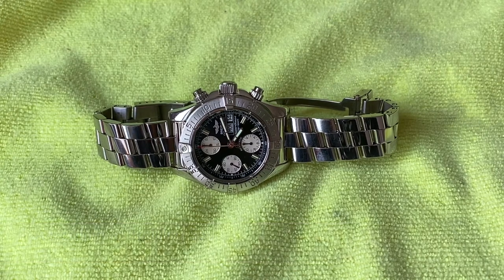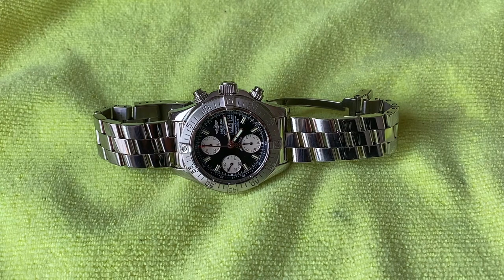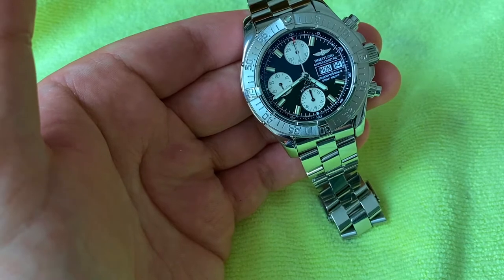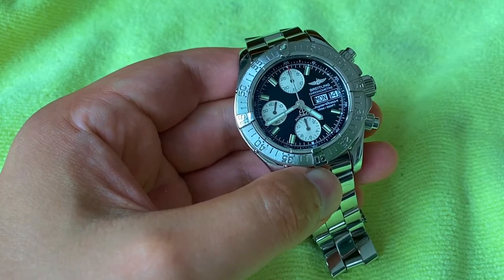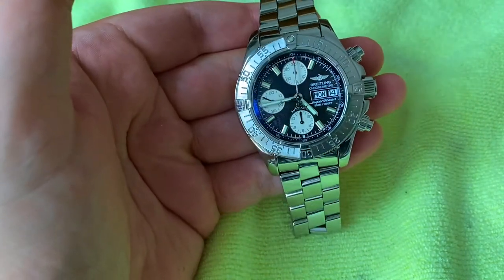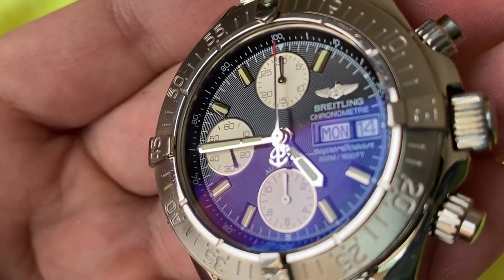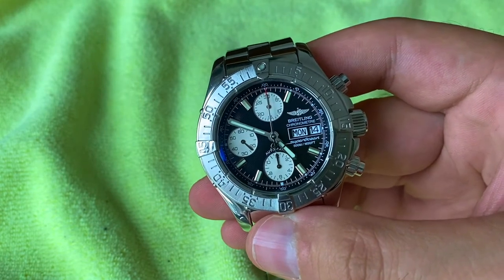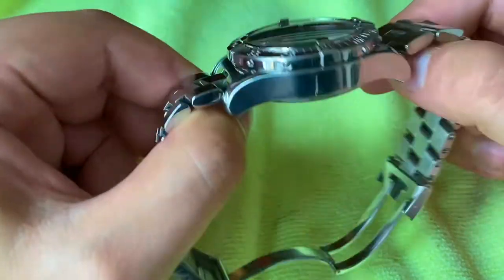Breitling Superocean Chronograph A13340: A Review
Here is a review of one of my favourite watches from my favourite brand. For me, Breitling is the most appealing because I love the look, the history and the variety of styles. I could own multiple Breitlings.